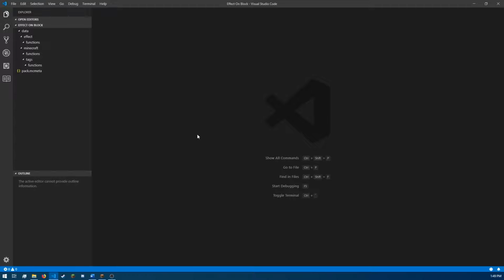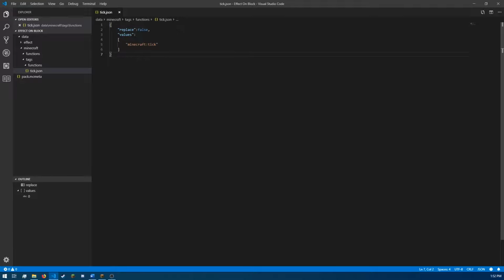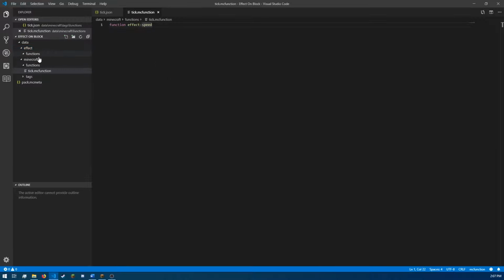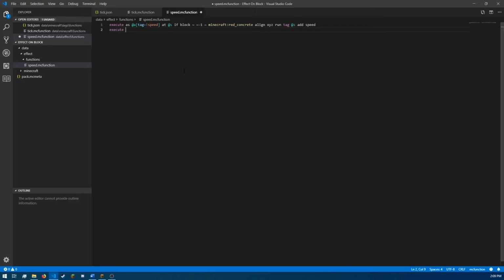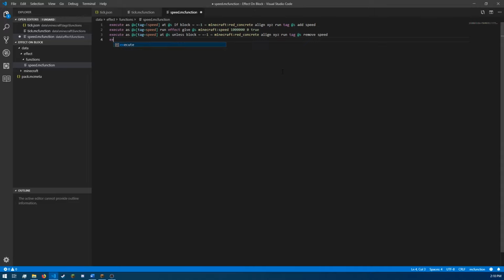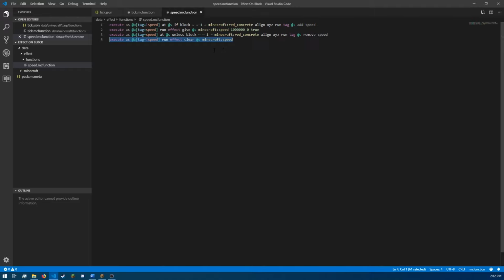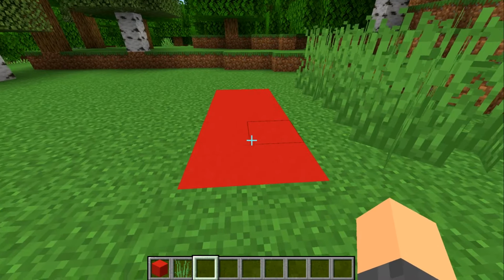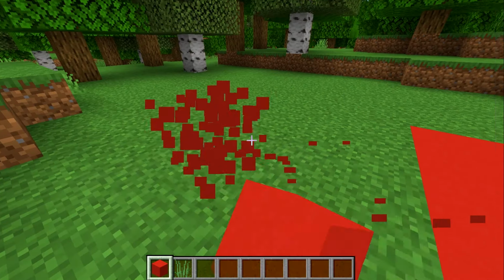Minecraft Data Pack Tutorial - Running Commands Based Off Player Surroundings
Hey guys, just a quick tutorial today. Feel free to use my examples or modify the data pack for your own custom tweaks.